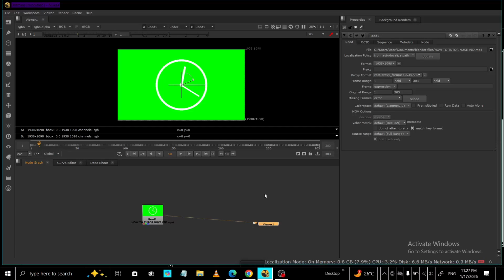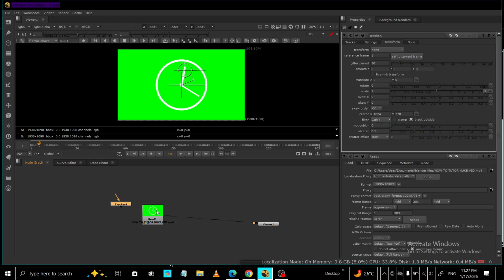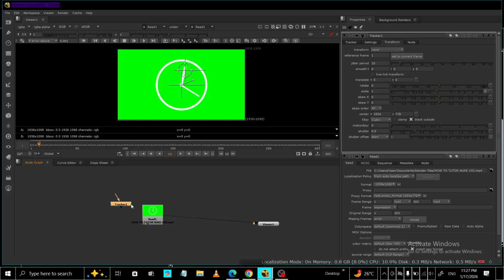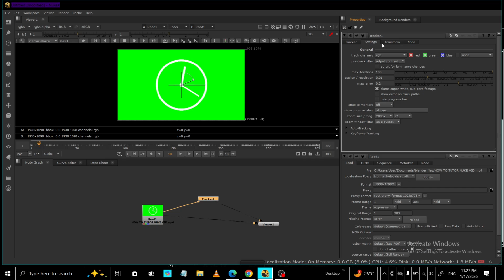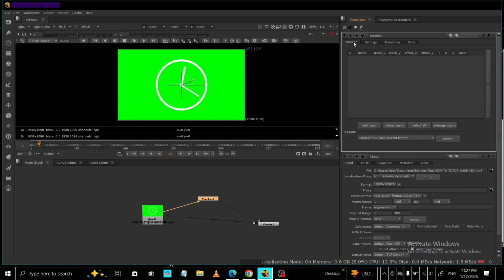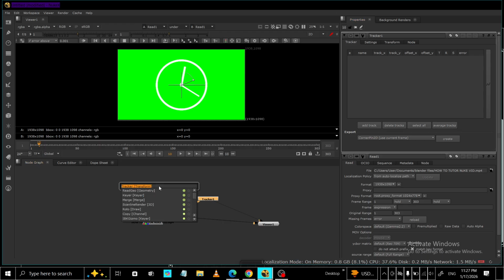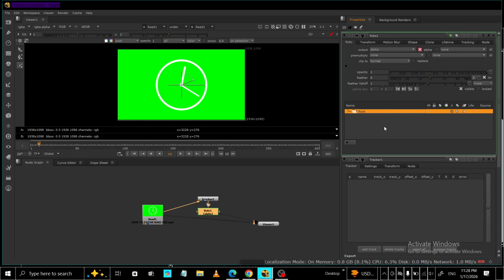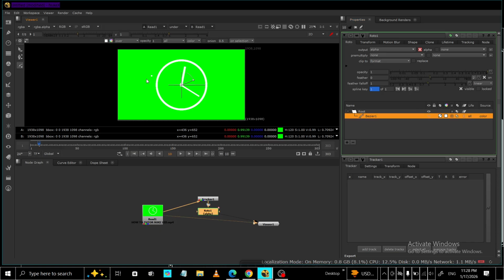How to Track Roto in Nuke 2026 (Beginner Guide)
how to track roto in Nuke so your masks follow motion correctly. You’ll learn how to track a shot, apply tracking data to a roto shape, and keep edges aligned throughout the clip.

The video also explains common issues like roto slipping, bad tracks, and how to refine tracking for better results. This workflow works in both Nuke and NukeX and is widely used for VFX compositing, cleanup work, and object isolation.